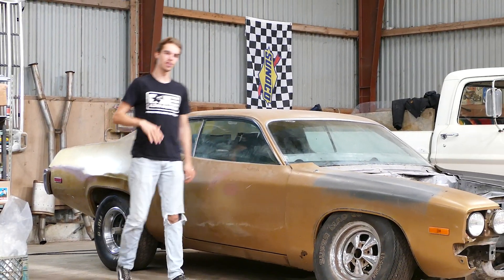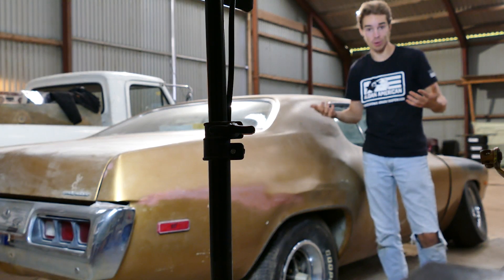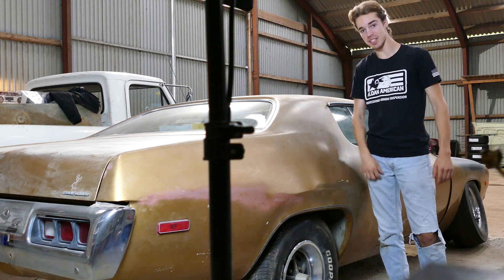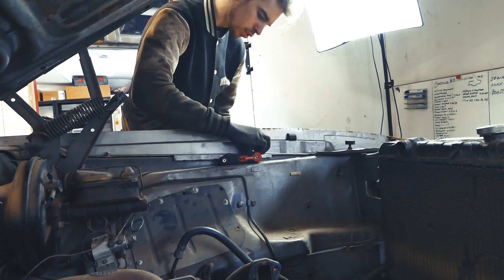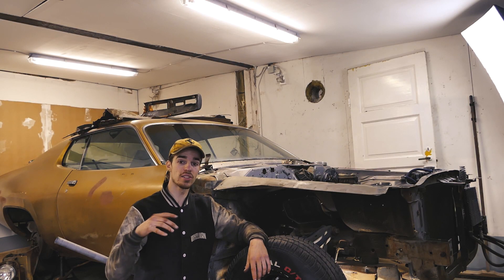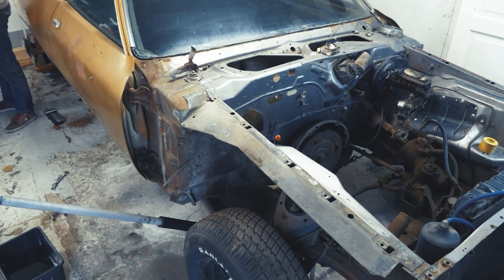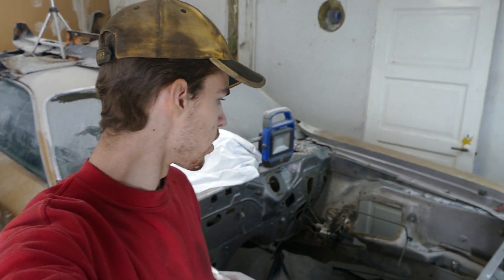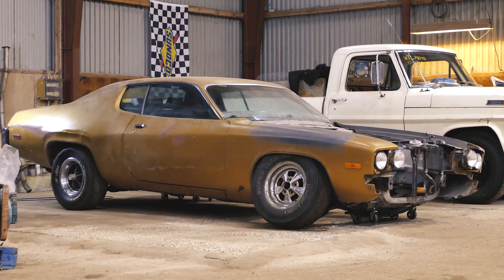Abandoned Plymouth Roadrunner Stock Car Build!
The roadrunner stock car build is here ready to take over the World! its gonna be a autocross nascar mopar with bald eagle and big fat tires.

70s
muscle car
side pipes
loud
old school
mopar
vintage cars
big block
440
chrysler